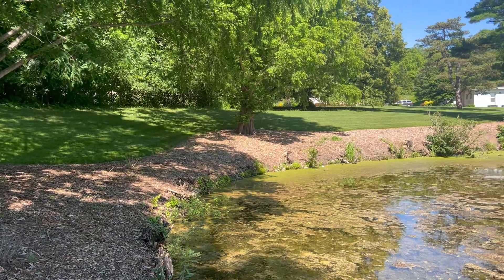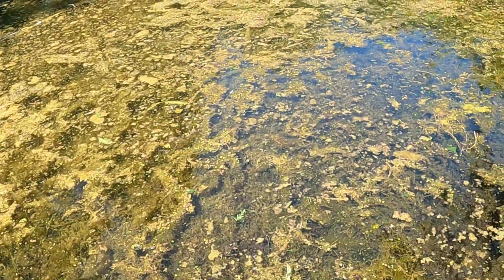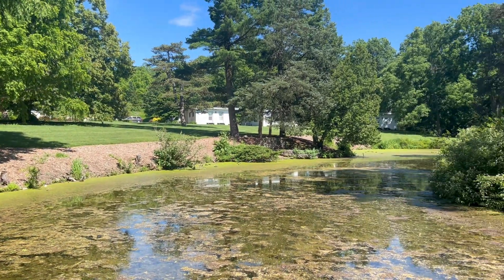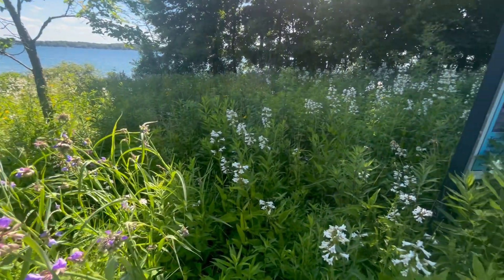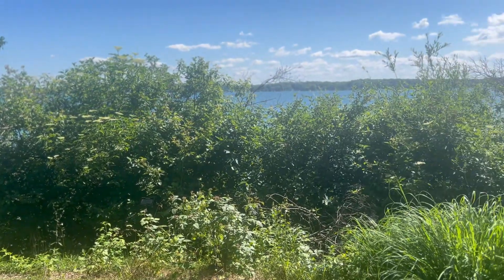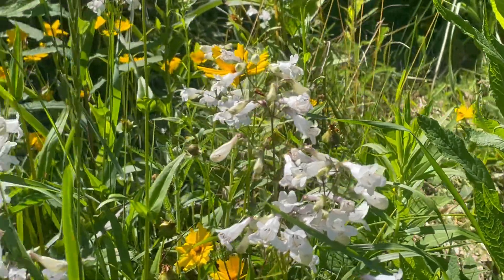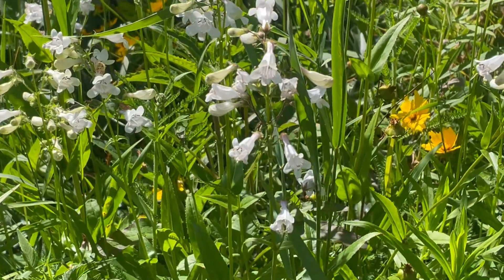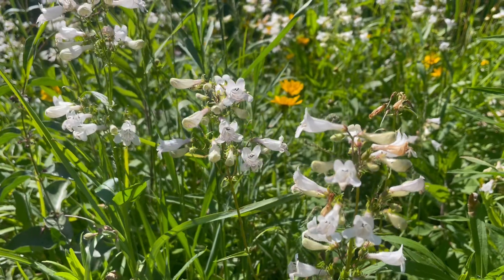Lakescaping 101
The shoreline around lakes matters just as much as the water! Join Shanna and Camille from the Barry County Water Quality Monitoring Program to learn about what is lakescaping; how to manage your lakefront property to prevent erosion and protect the plants and animals that live there; and how to keep the water clean and healthy to ensure the future enjoyment of the lake for all. Featured in this video is the W. K. Kellogg Biological Station Natural Shoreline Demonstration area. Located in Hickory Corners, MI, the KBS Natural Shoreline Demonstration provides an example of how anyone can create a healthy lakeshore in their own yard.